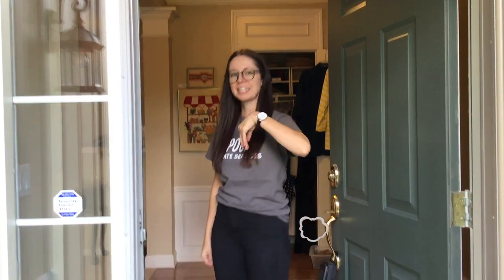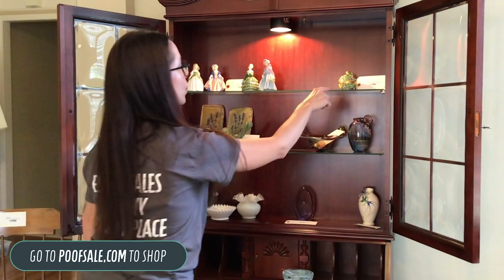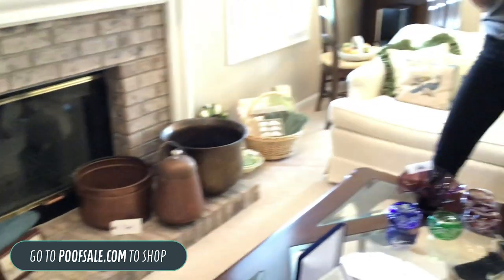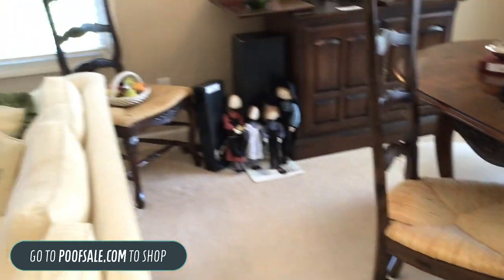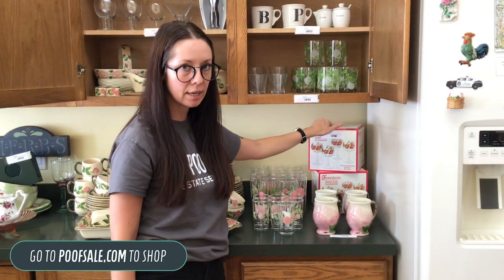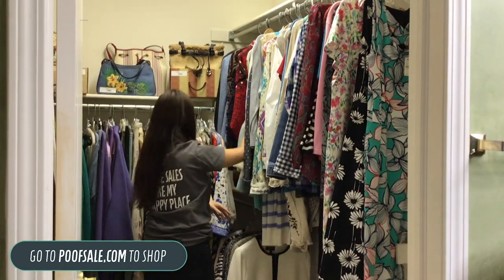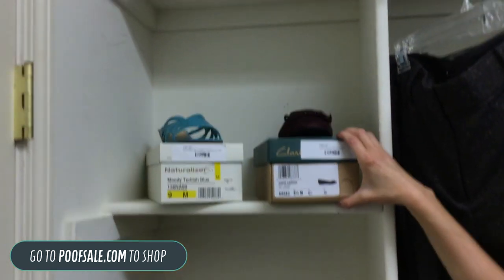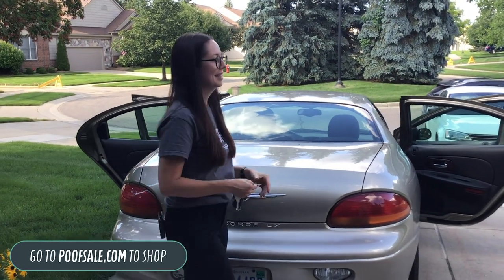Poof! Rochester Hills Estate Sale Product Overview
This video will introduce you to some of the products that will be for sale at our Rochester Hills estate sale. We will go over item condition and show the location of the items in the home. Once you know the items you want and in order to see even more items that we have for sale, head over to PoofSale.com and type them into the search bar. Just add the items to your cart and check out! It's that easy. Happy shopping!